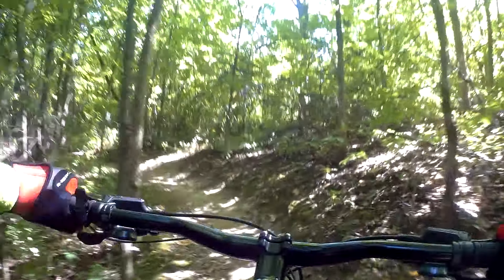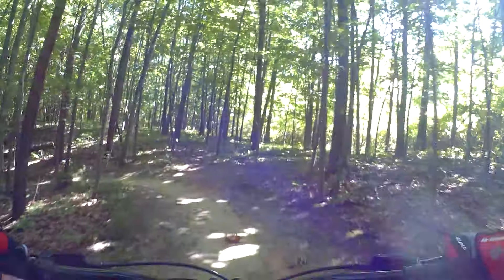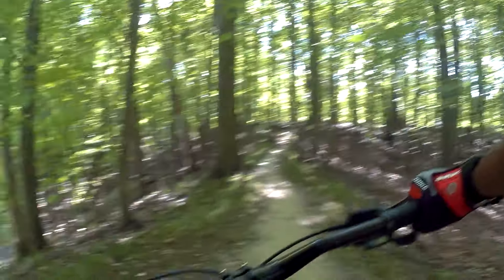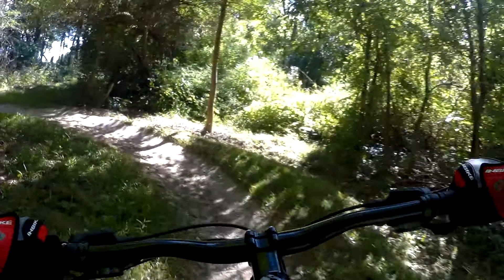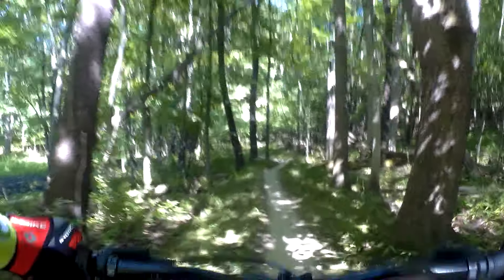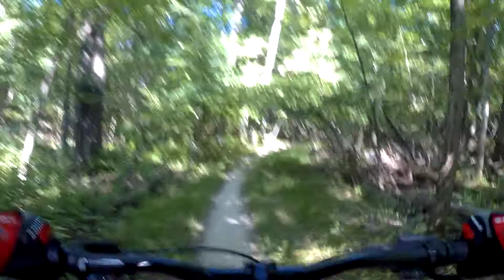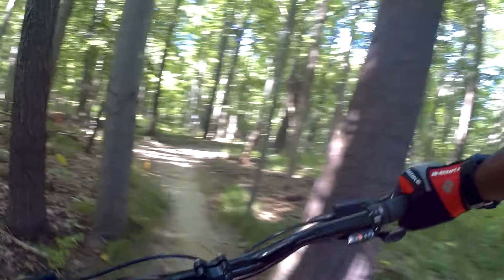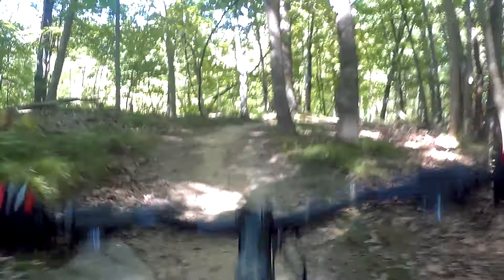Addison Oaks part6 8 10 2019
riding the Addison Oaks trail and review